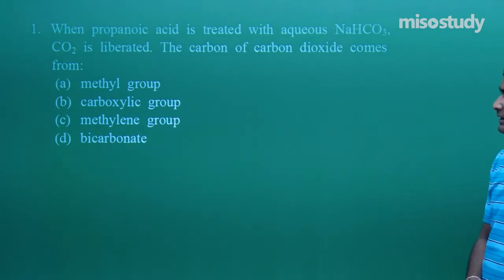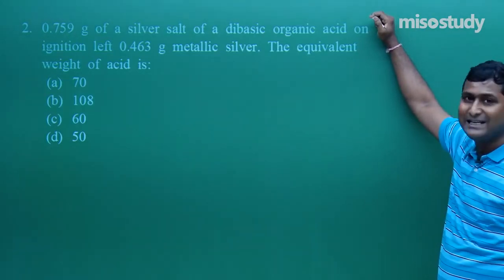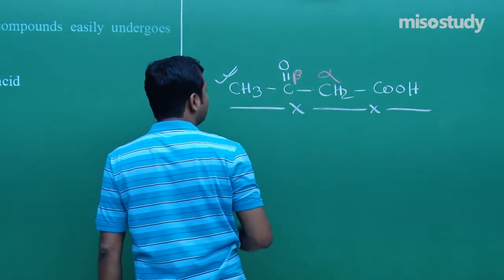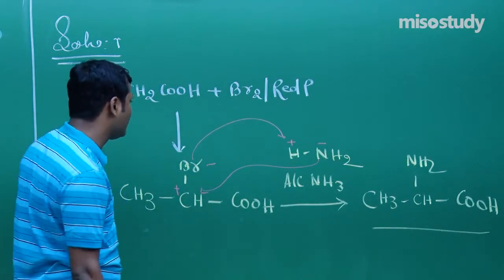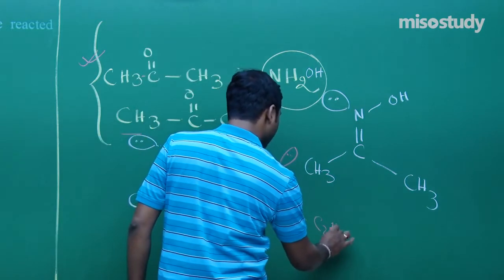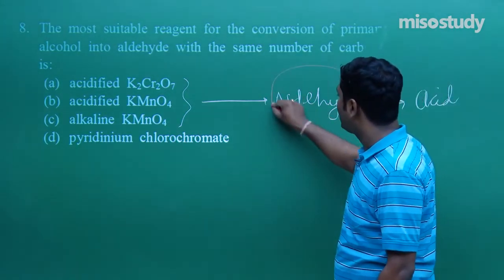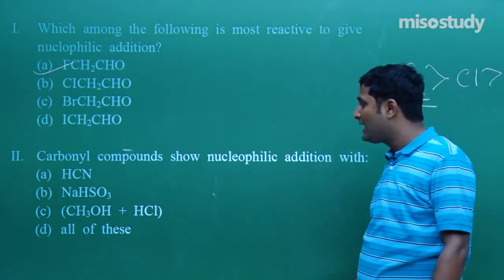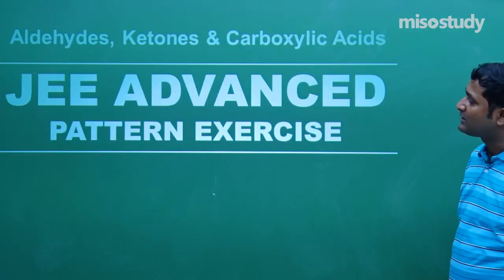JEE Chemistry | 29. Aldehyde, Ketone & Carboxylic Acid | JEE Advanced Pattern Exercise | In English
▶ JEE Chemistry
▶ 29. Aldehyde, Ketone & Carboxylic Acid

1. HD Video Lectures Designed by The Expert Faculties
2. Theory & Problem-solving Lectures of Full Syllabus
3. Chapter-wise Exam Pattern Question Exercise (Sample Question Papers)
4. Chapter-wise PDF e-Books
5. Chapter-wise Online Test
6. 24X7 Doubt Clearing
7. Hard Disk / Pen Drive / SD Card Courses (No Internet required)
8. 24X7 Online Streaming Course
9. Lecture Download Support for Android and iOS